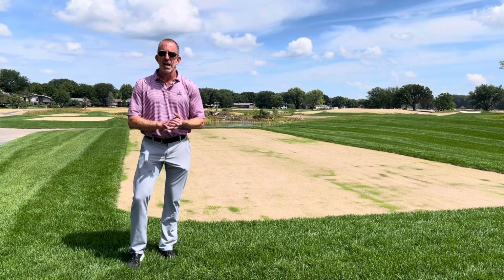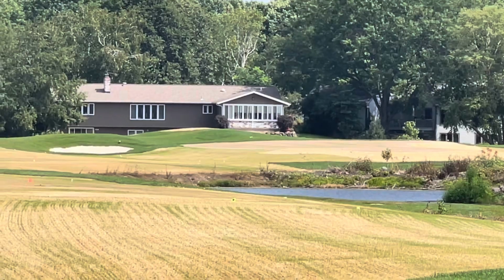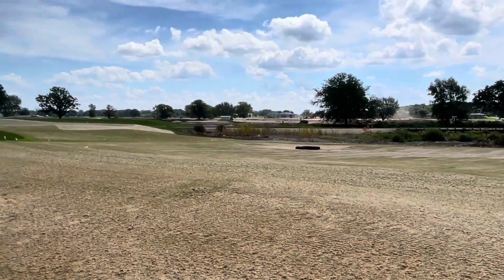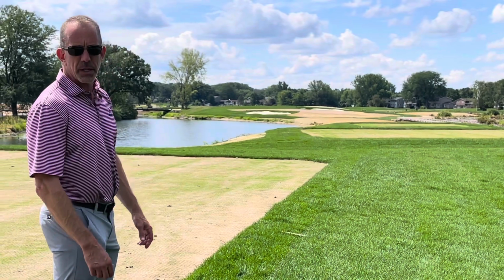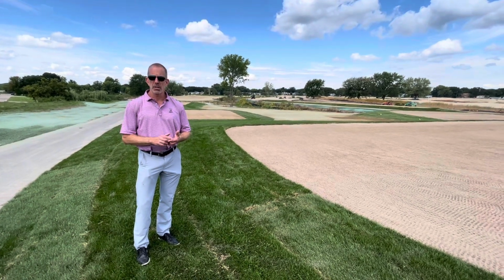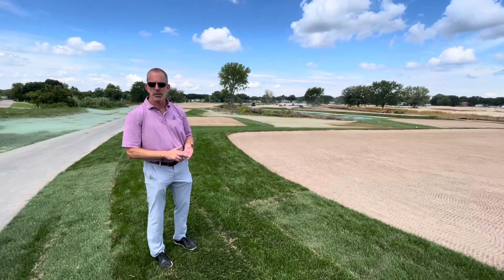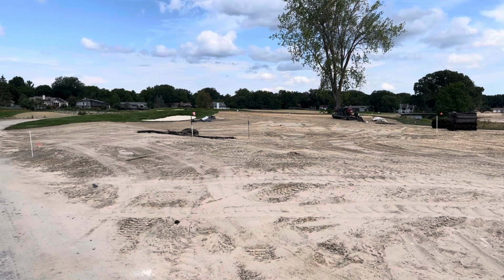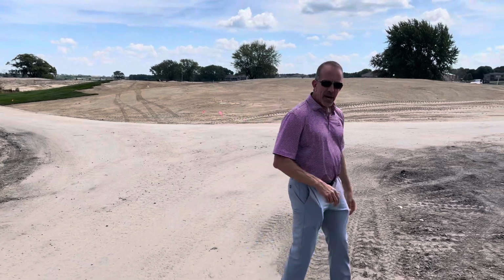Golf Course Update 8.19.22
Dave Olesczuk, Vice President of Operations, gives another look at our TPC Wisconsin Project with a Golf Course Update!

Want to come out and check out the renovations?